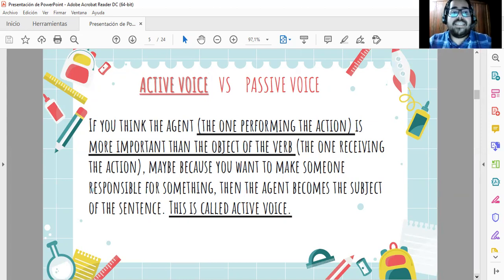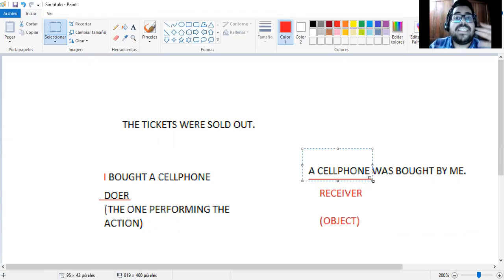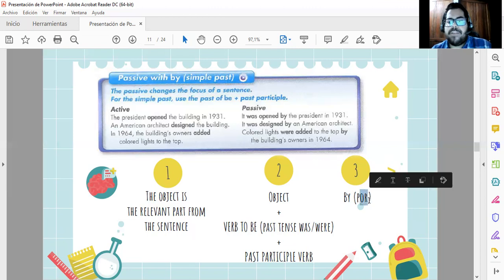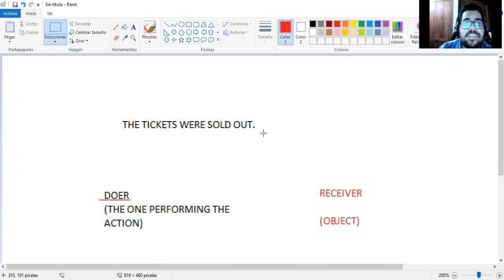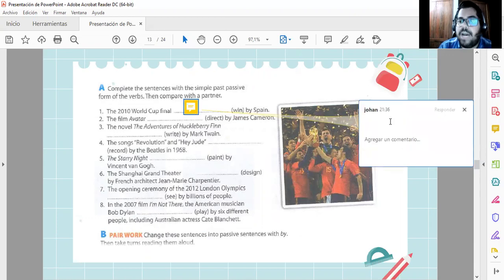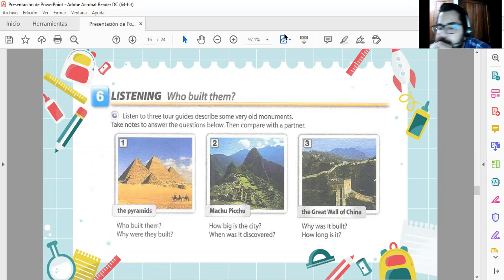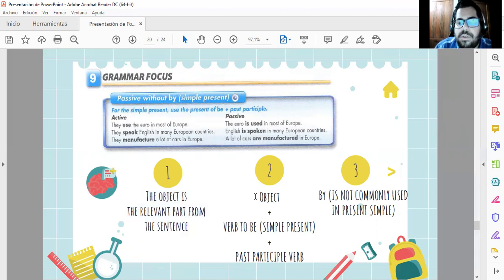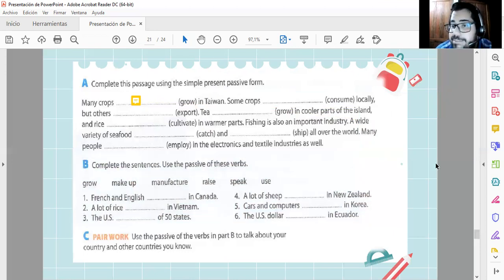Passive voice lesson (simple past- present)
Lección de la voz pasiva en inglés para mis estudiantes de intermedio 2.